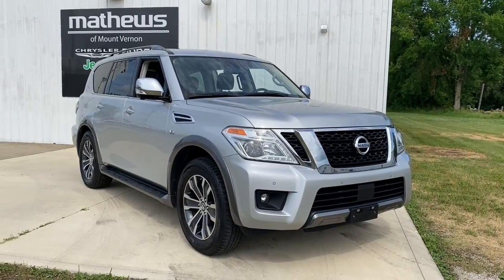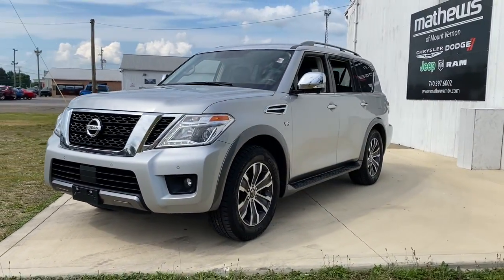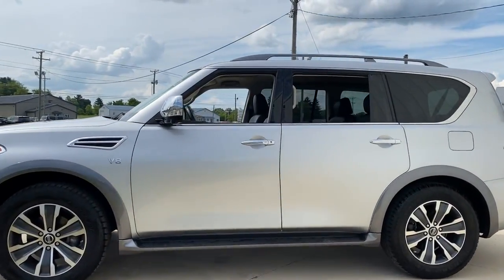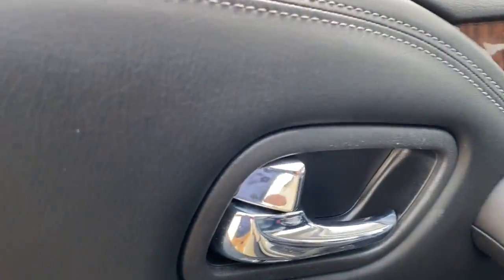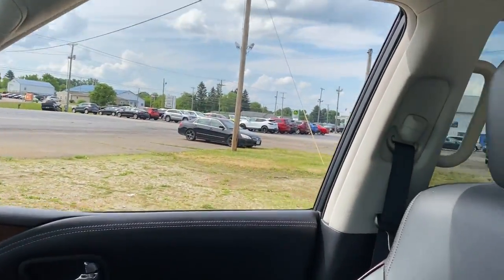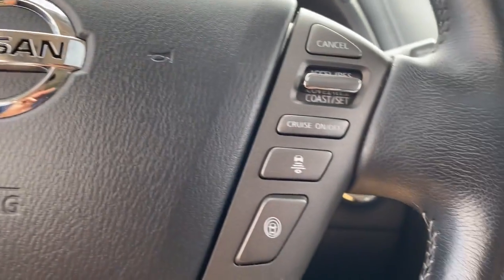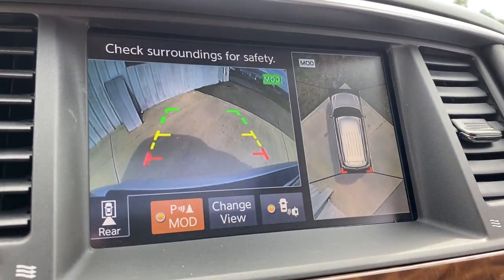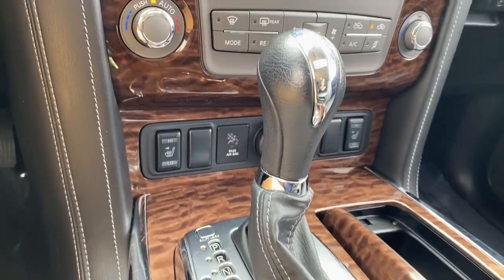2020 Nissan Armada Mt Vernon, Newark, Coshocton, Delaware, Westerville P2384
Brilliant Silver Metallic Used 2020 Nissan Armada available in Mt. Vernon, Ohio at Mathews CDJR Mt Vernon, Servicing the Mt Vernon, Newark, Coshocton, Delaware & Westerville, OH areas.

#{MAKE}
#{MODEL}
2020 Nissan Armada SL - Stock#: P2384 - VIN#: JN8AY2NC8L9619655

2020 Nissan Armada SL ONE OWNER AUTO CHECK CLEAN AUTO CHECK NO ACCIDENTS REPORTED BLUETOOTH/HANDS FREE CELL PHONE REAR BACK UP CAMERA DEALER SERVICED SAFETY INSPECTED FRESH OIL CHANGE APPLE CAR PLAY SIRUS/XM RADIO Armada SL 5.6L V8 7-Speed Automatic 4WD Brilliant Silver Metallic Black Leather 2nd Row Captains Chairs 2nd Row Center Console w/Padded Armrest Blind Spot Warning Captains Chairs Package Intelligent Back-Up Intervention (I-BI) Intelligent Distance Control (I-DC) Navigation System Power Sliding Moonroof w/Front Tilt & Rear Slide Premium Package Rear Cross Traffic Alert (RCTA).brbr13/18 City/Highway MPG Brilliant Silver MetallicbrbrRecent Arrival!brbrbrWelcome to Mathews Mt. Vernon Mathews Chrysler Jeep Dodge Proudly Serves Mount Vernon Ohio Neighbors in the surrounding areas know that when theyre in the market for a new or used vehicle Mathews Chrysler Dodge Jeep Ram of Mount Vernon is the first and last stop for excellent customer service and a wide variety of vehicles. Serving the central part of Ohio our team has become well-versed with the preferences and desires of our customers. That being said we keep our new inventory filled with all the latest Chrysler Dodge Jeep and Ram cars trucks and SUVs so we can be sure you drive off our lot behind the wheel of the vehicle you wanted. We understand that purchasing a vehicle is a major financial decision which is why we equip our dealership with a Finance Center filled with experts who can review various buying and leasing options with clients. We even provide an online Finance Application so customers may begin the process from home. At our dealership we consider it our duty to make sure you and your vehicle are taken care of long after purchase. With our onsite Service and Parts Centers we provide quality care and advice when it comes to maintaining your vehicle. Our customers trust us to find solutions at affordable costs making us the last stop on your journey toward excellence.